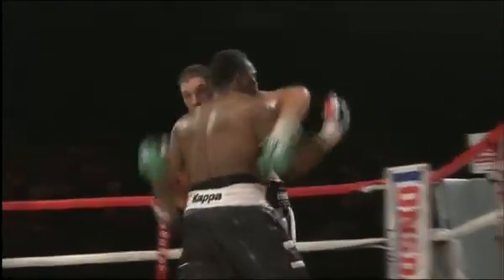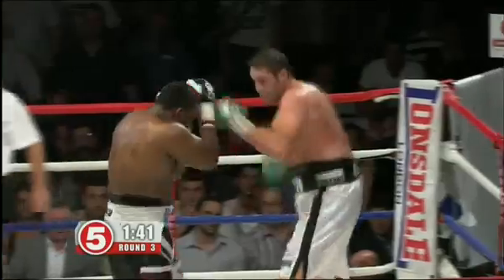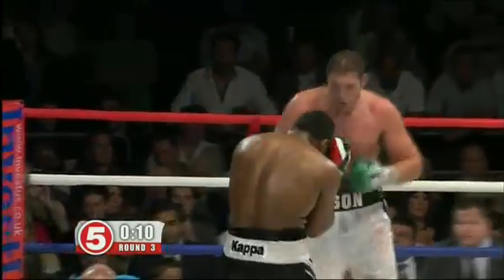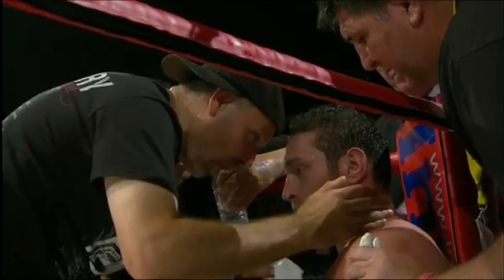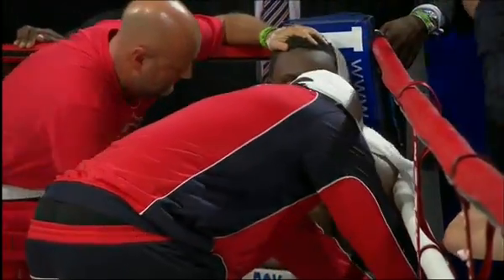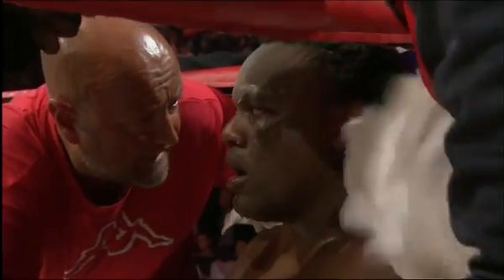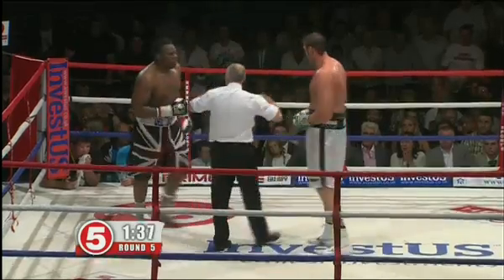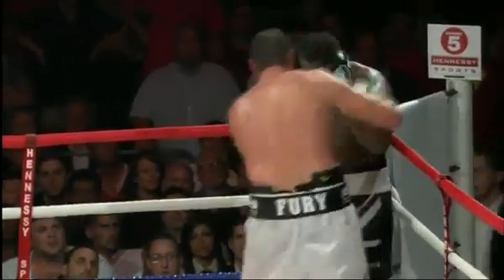Fury vs Chisora 2/5